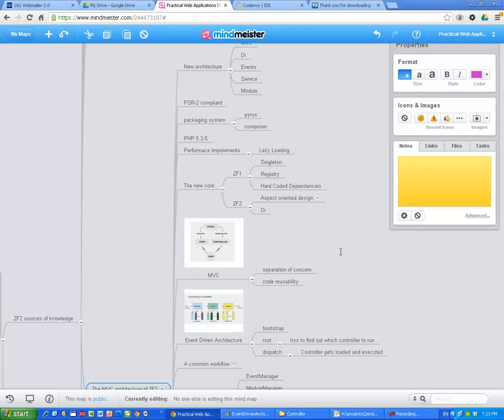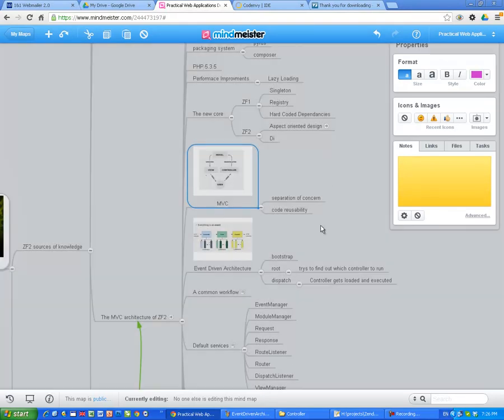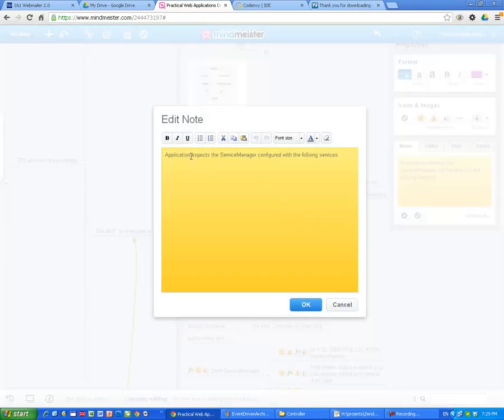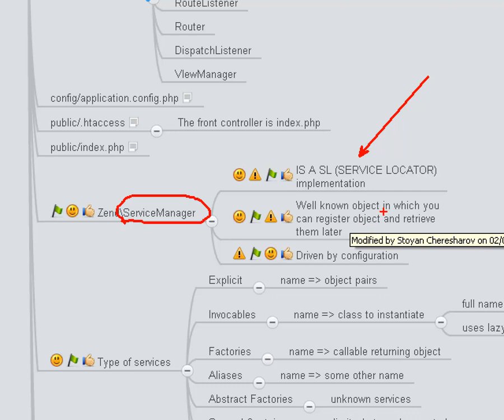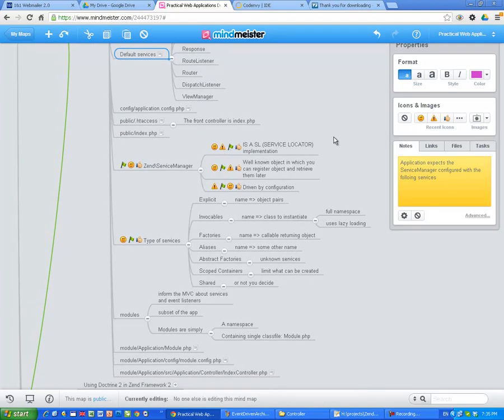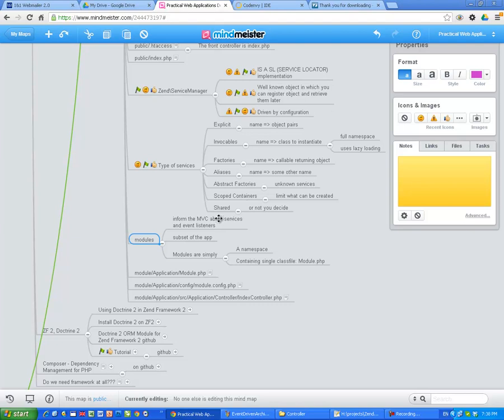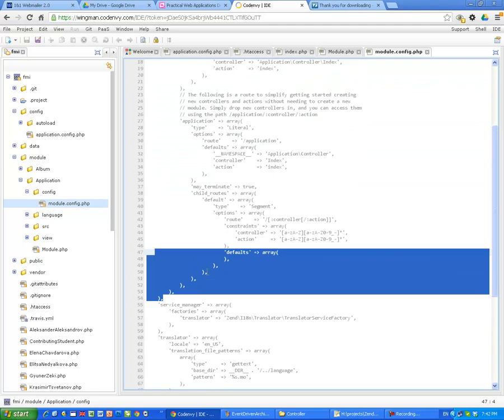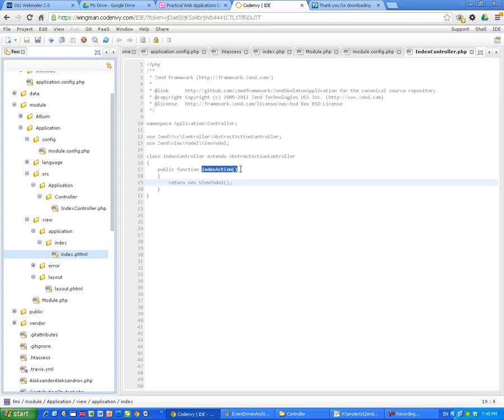MVC in ZF2